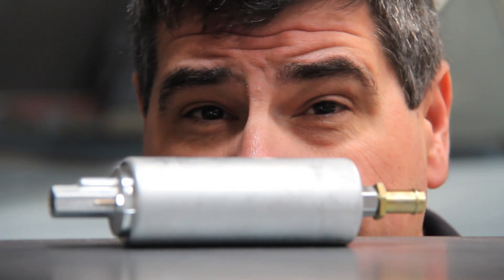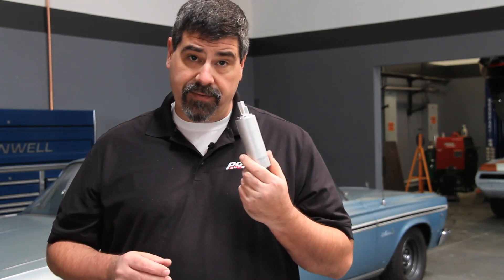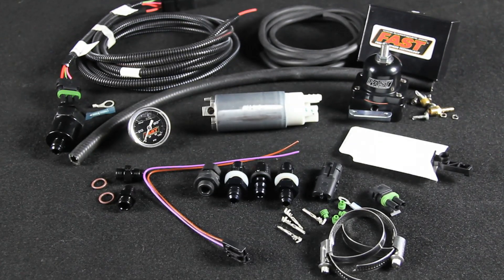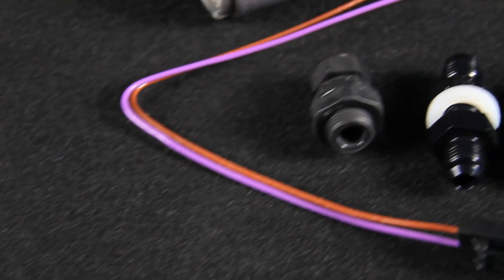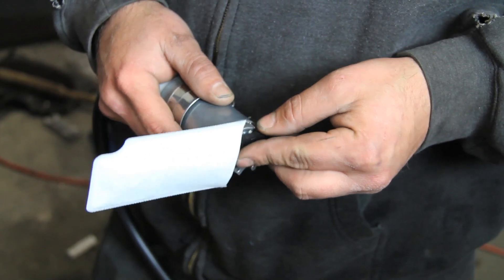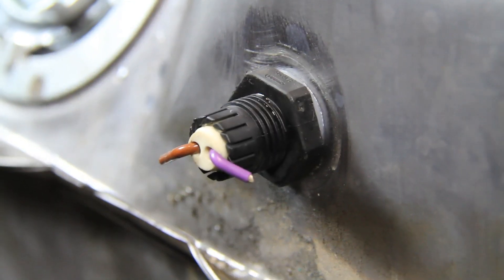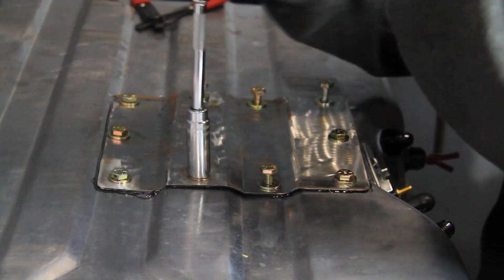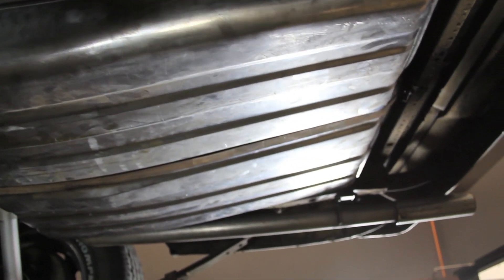Installing A FAST™ Universal In-Tank Retro-Fit Fuel Pump Kit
One of the challenges of switching from carburetion to EFI is going from a low pressure, mechanical fuel pump to a high pressure, electric fuel pump.  The FAST™ Universal In-Tank Retro-Fit Fuel Pump Kit contains everything you need to convert your in-tank pump to an electric version. The FAST unit includes all needed components and puts out 50 gallons per hour at 80 psi. In this video, the Power Automedia team explains how the FAST™ kit will provide quieter, cooler and longer-lasting operation for years to come.